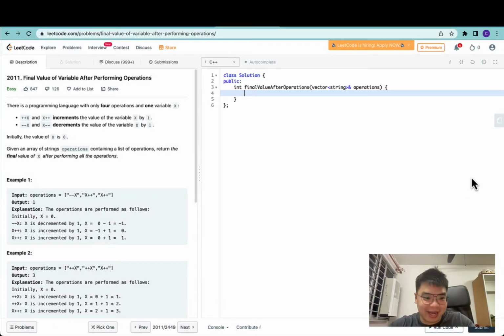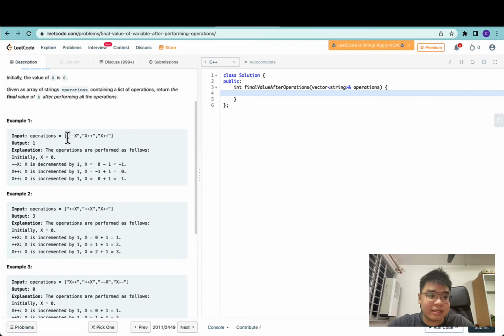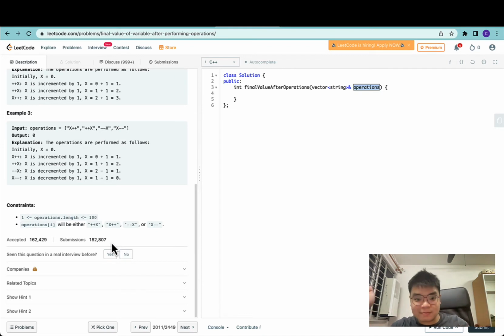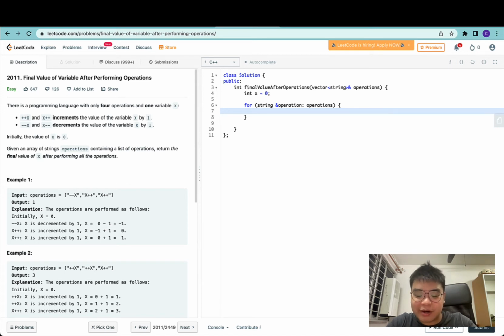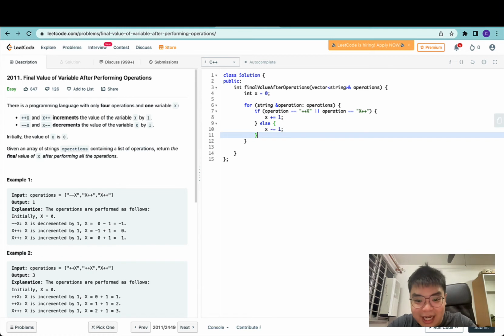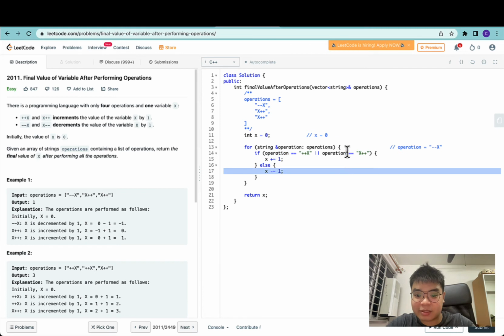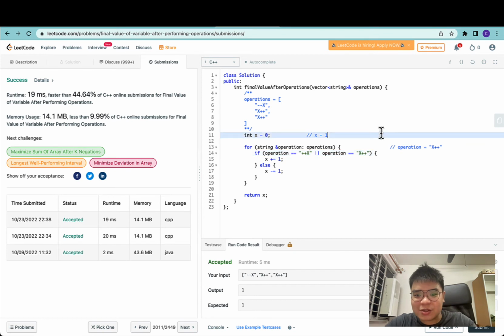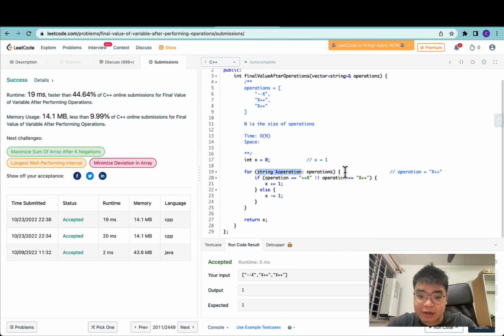Leetcode C++ - Final Value of Variable after Operations - Easy - Linear Single Pointer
Concepts:
- String equality check with `==` between string objects.